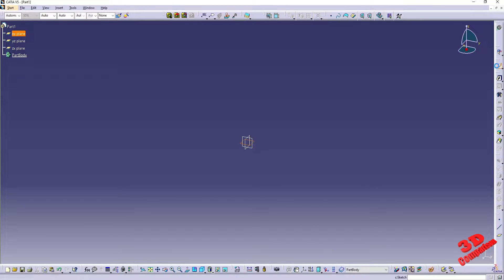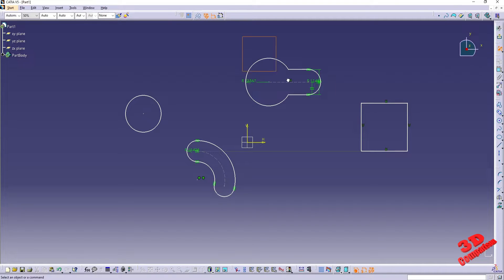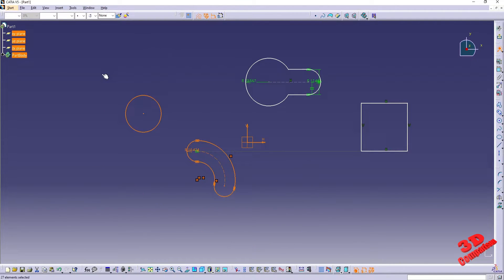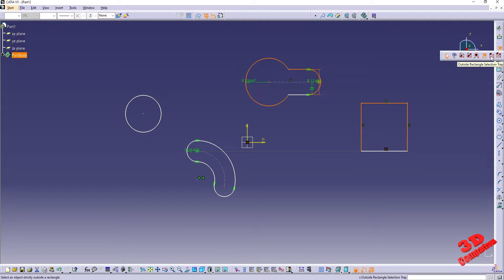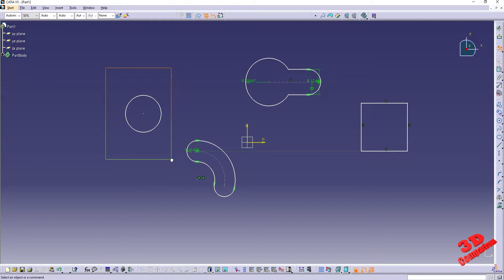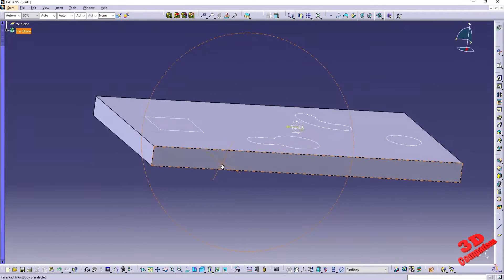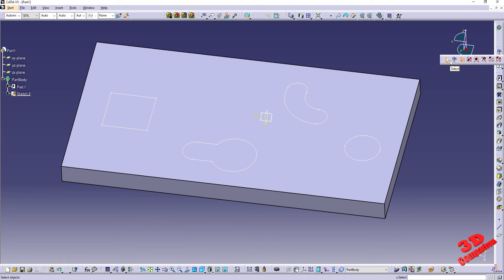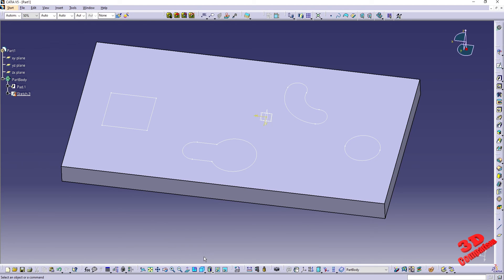CATIA V5 - Overview of the Selection Traps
By default, Rectangle Selection Mode is active but it will be deactivated as soon as you select another mode. In fact, these selection modes are exclusive and only one mode at a time can be active. If you select a mode other than the default one then deselect it, then the default mode is automatically activated.
Whatever the selection mode, you can keep on selecting objects as long as the selection mode is active, you do not have to click its icon before each selection.

When working in different workbenches, you can use a different trap selection mode for each workbench. However, if you open multiple windows for a same document in a workbench, the trap selection mode will be the same for all windows.